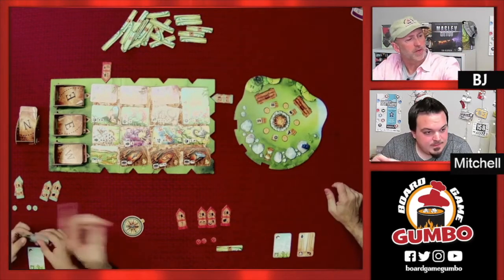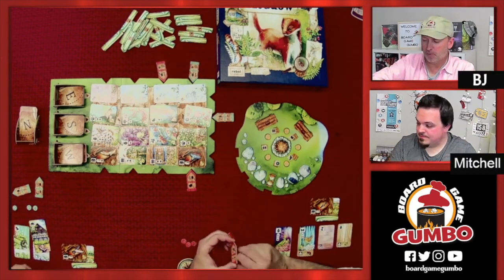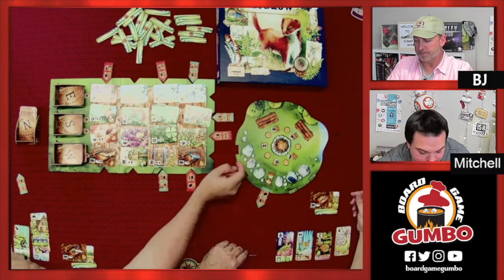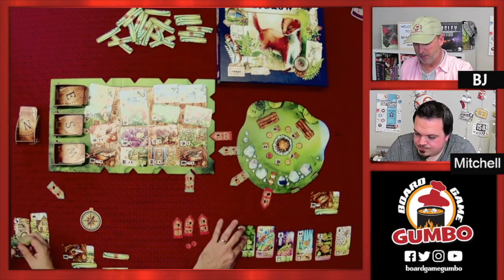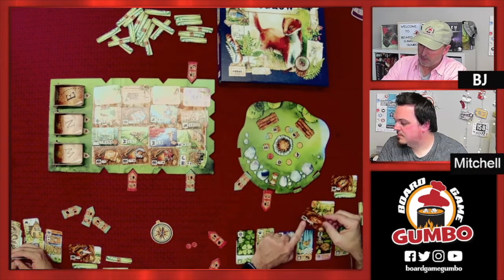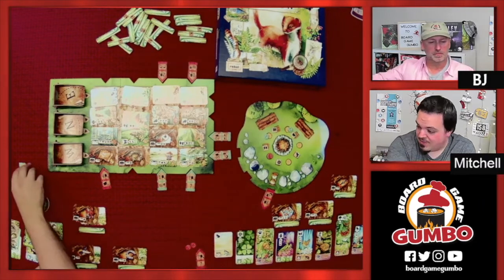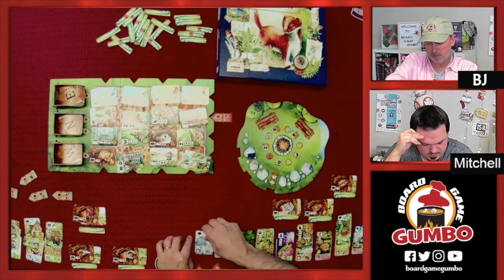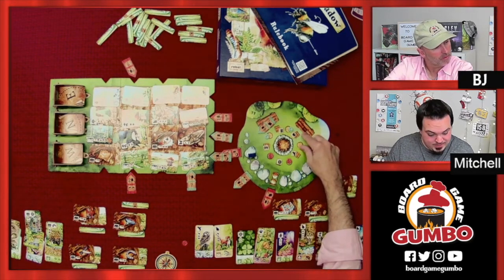Meadow playthrough (2p)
BJ welcomes in Mitchell from Board Game Battles for a play of Meadow from Rebel Studios, and designed by Klemens Kalicki with gorgeous art from
Karolina Kijak and Katarzyna Fiebiger.  Meadow is a tableau building game about exploring the meadows and countryside.

@boardgamegumbo on YouTube, Twitter, Twitch, Instagram and Facebook